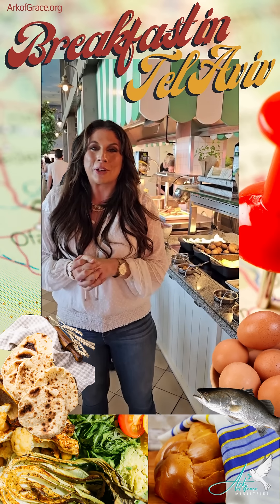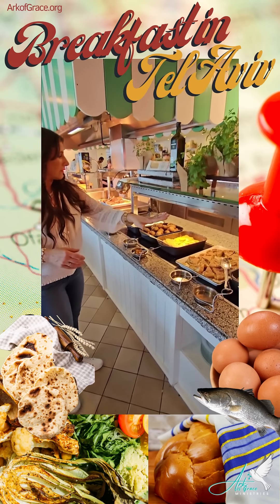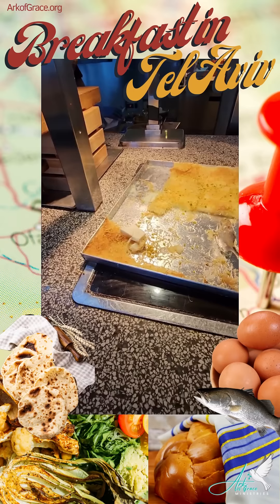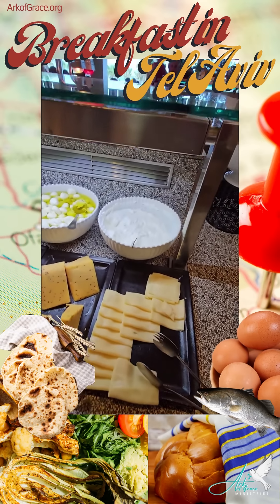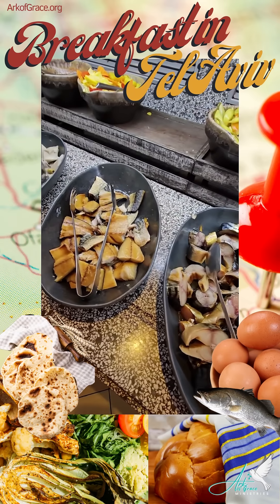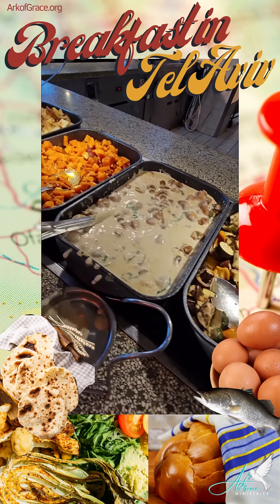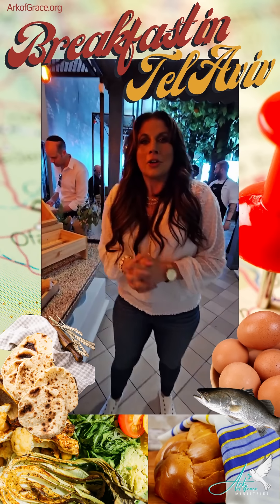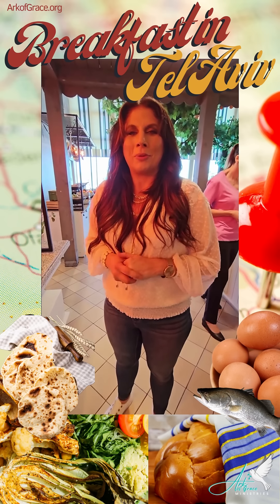Breakfast in Tel Aviv!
Boker Tov from Tel Aviv Israel! Amanda shows us a traditional Israeli breakfast! If you would like to join the trip next year, click the link here!